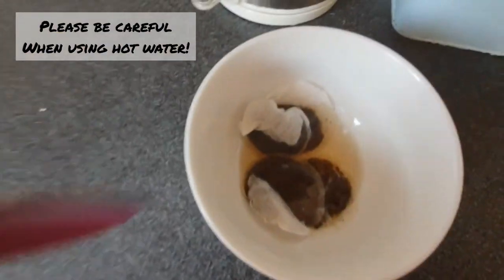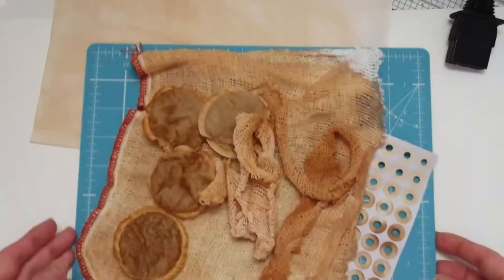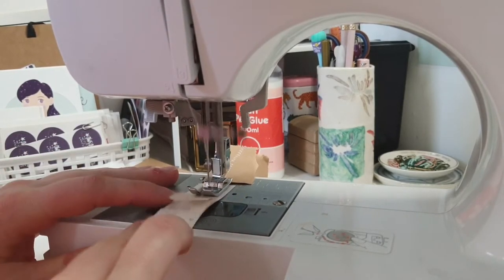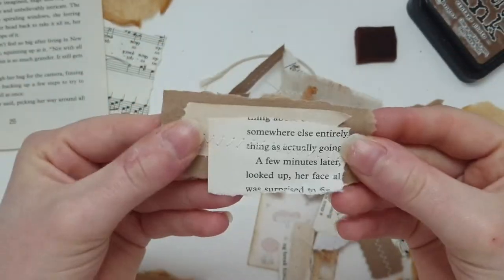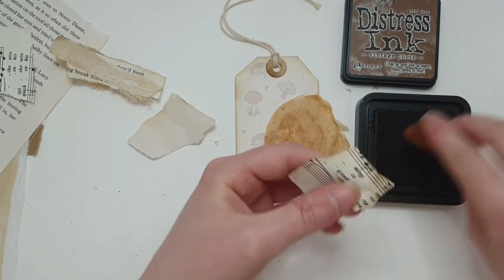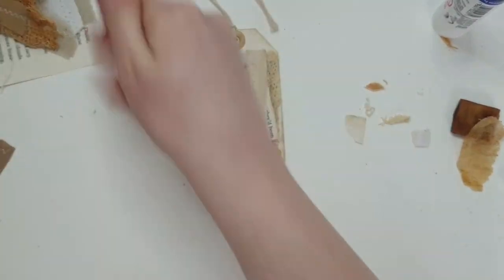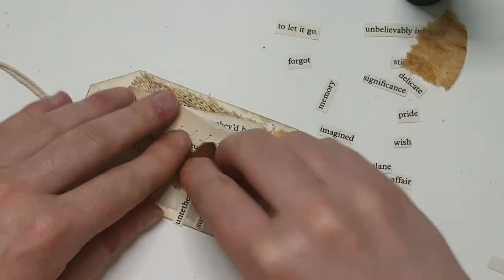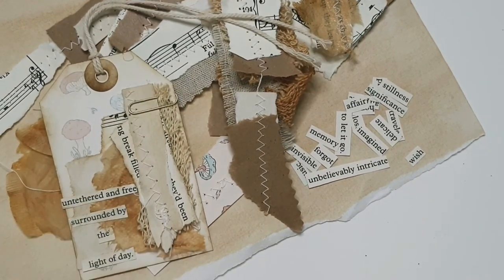Use Your Scraps! How to make your own No Cost JOURNALING SUPPLIES | Crafty Hacks | Tea Dying Paper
*Crating process begins at approximately 07:15
Learn how to make your own supplies and ephemera with these super easy and fun hacks, using recycled materials from around the house. Create some gorgeous vintage effects in your art, journals, collage and more with these gorgeous textures and tea stains. You really can create so much with so little, just be creative and think outside of the box!

I would love to see what you come up with and how you used your homemade supplies, so please do tag me in your photos on Instagram, I'm @katie___cosmo ❤️

Musician: @iksonmusic